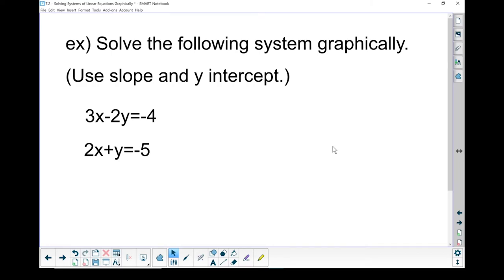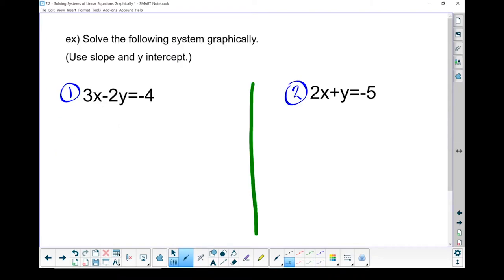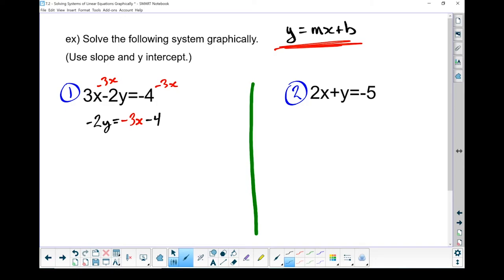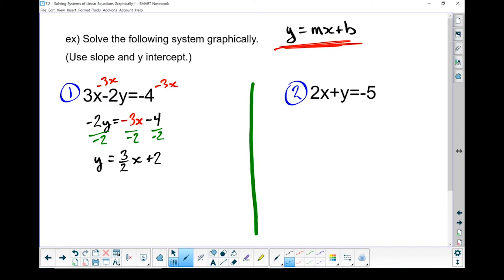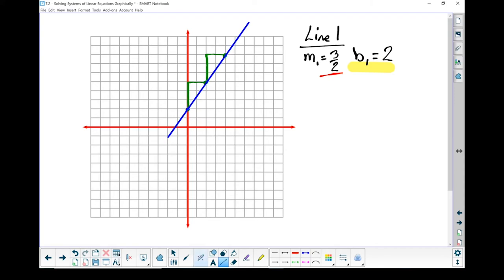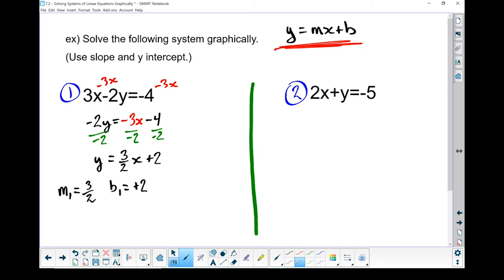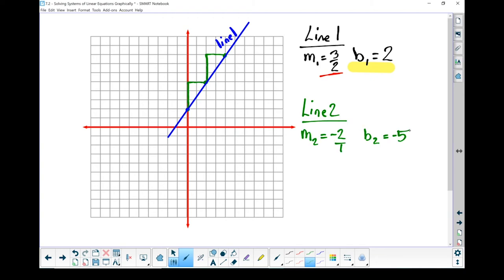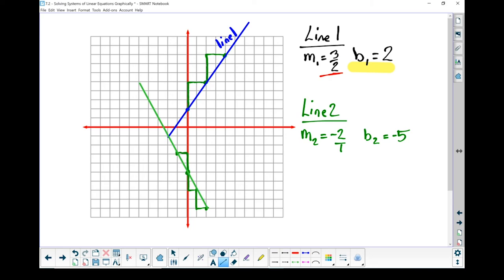FPC 10 - 7.1 Solving System of Linear Equations Graphically Slope Intercept Method (2 of 2)